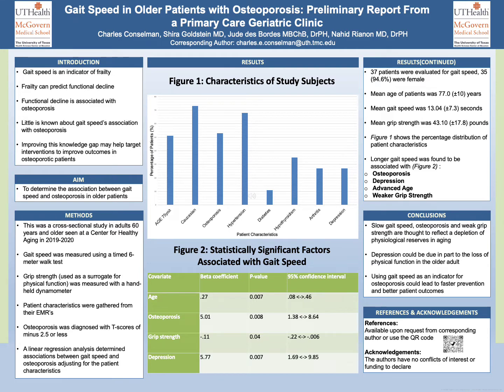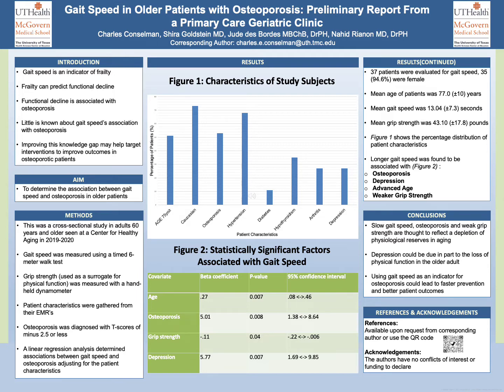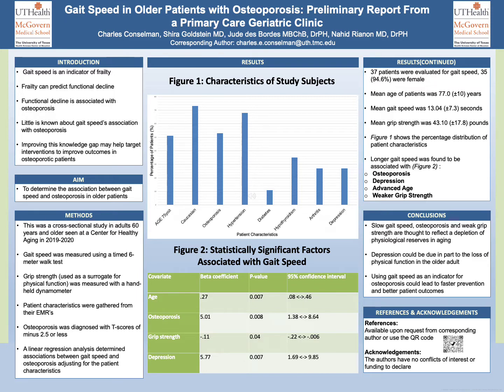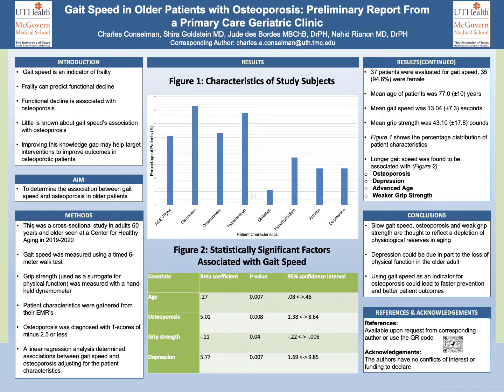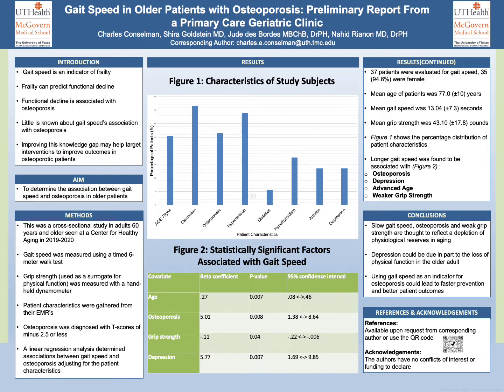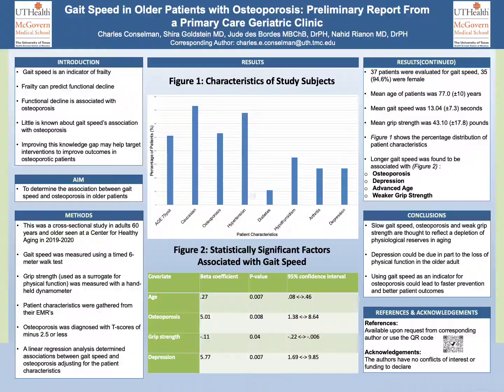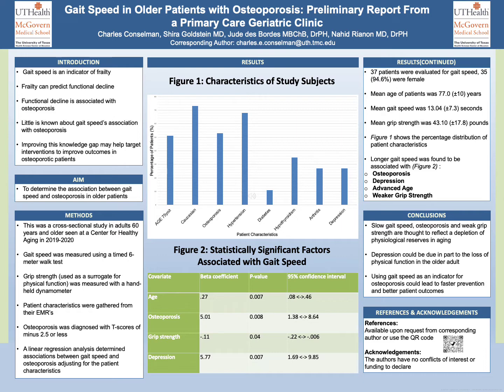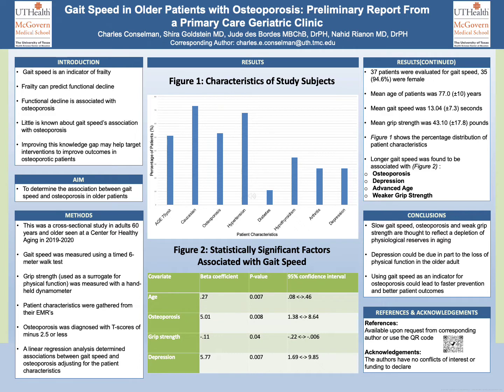Osteoporosis STFM FINAL VIDEO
Assessing the association between gait speed and osteoporosis. STFM 2022